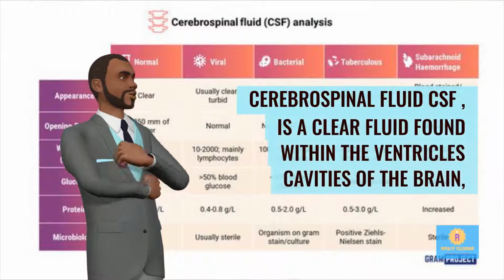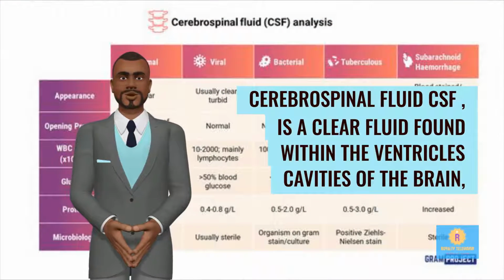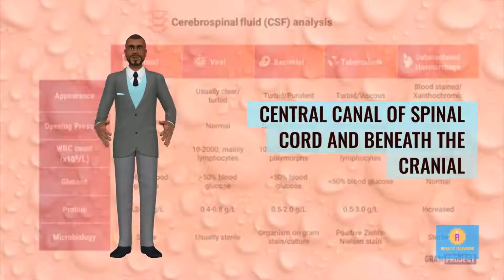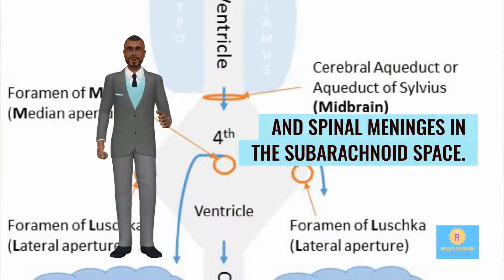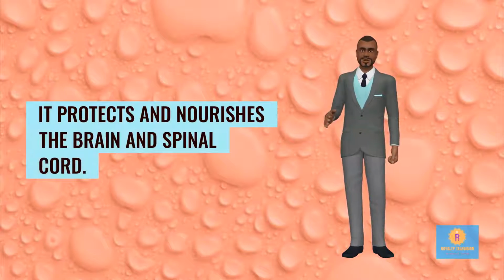CEREBRAL SPINAL FLUID FLOW